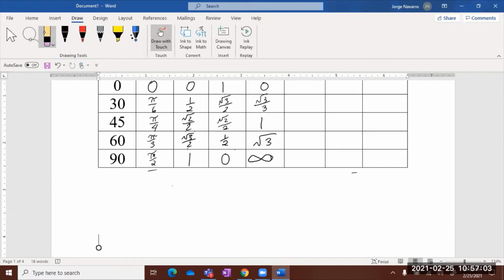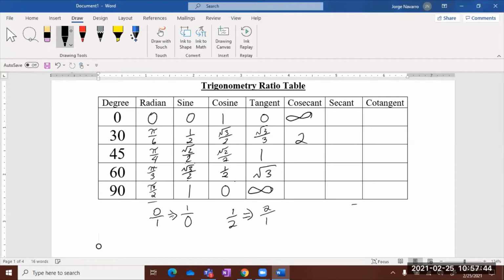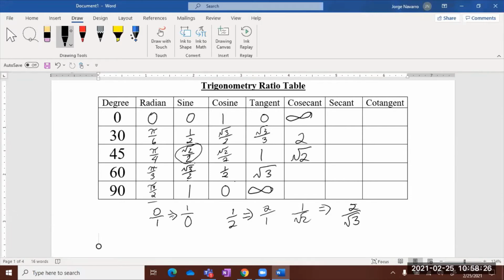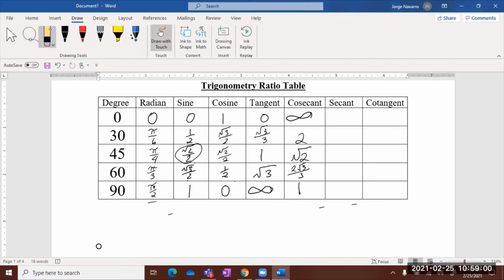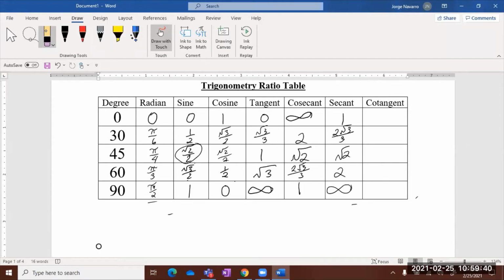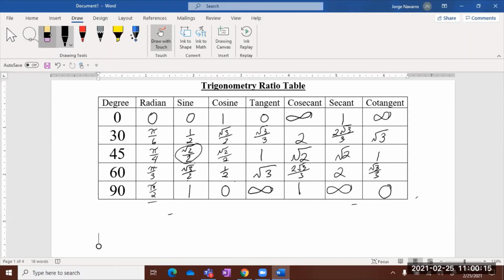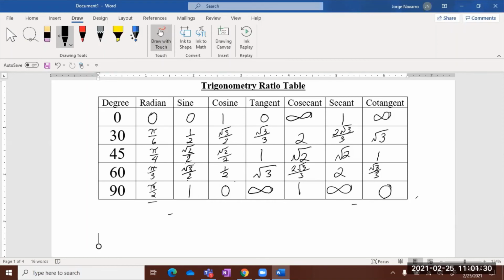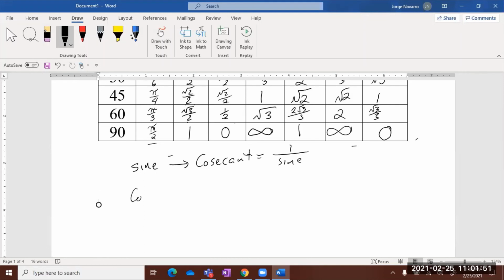Trigonometry Table Part 2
This video shows how to fill in the Trig. Table.